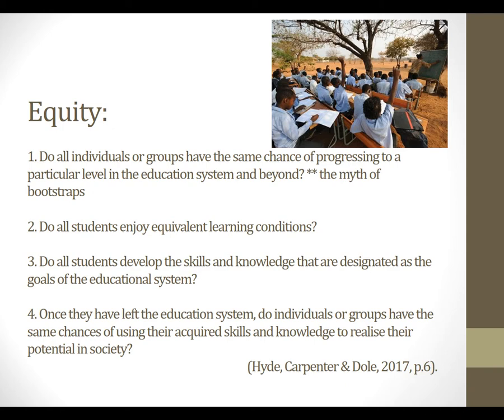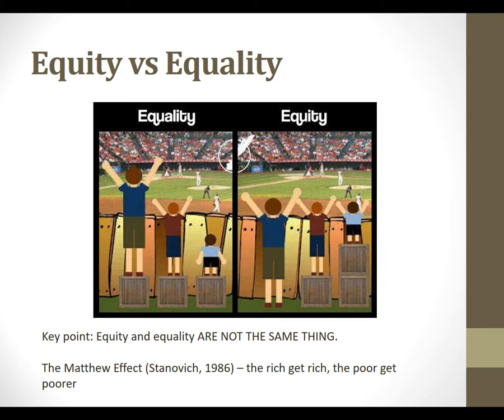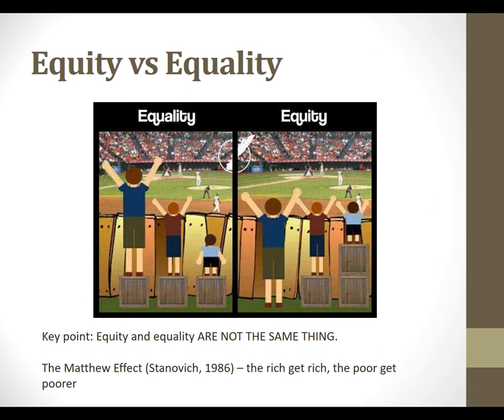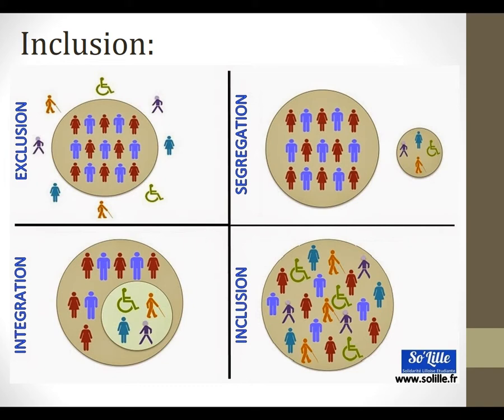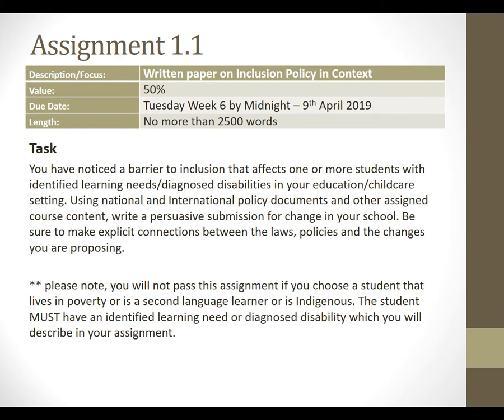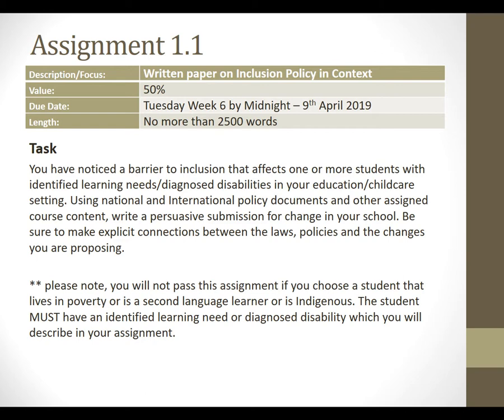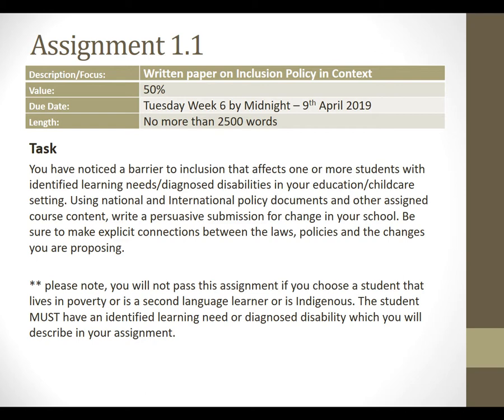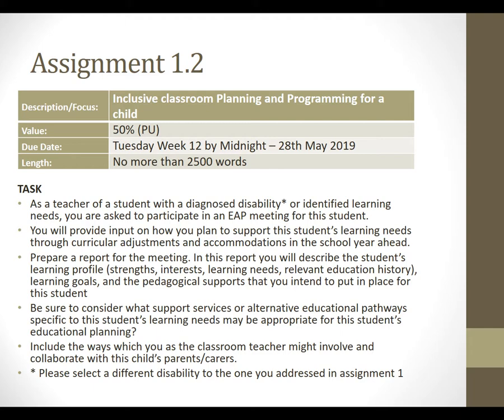ETP310 Wk 1 lecture S119